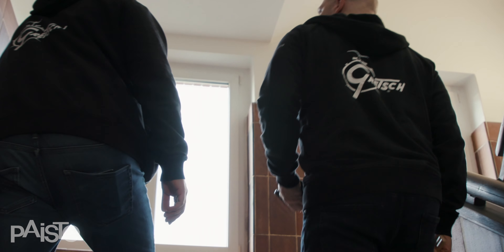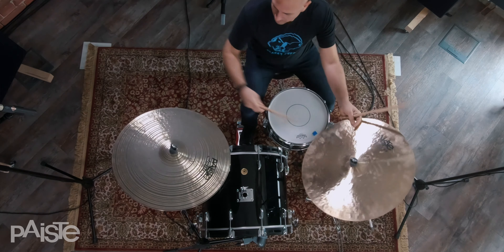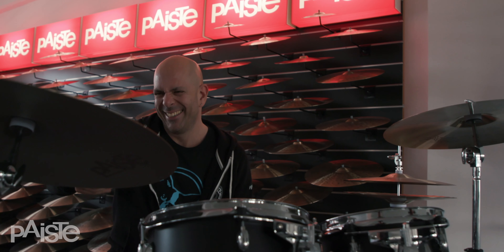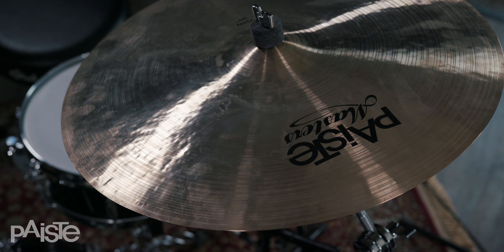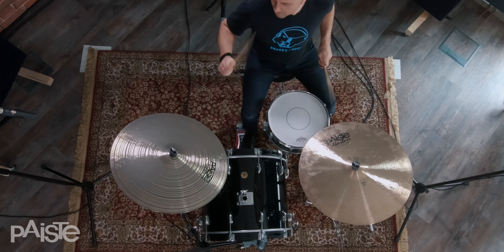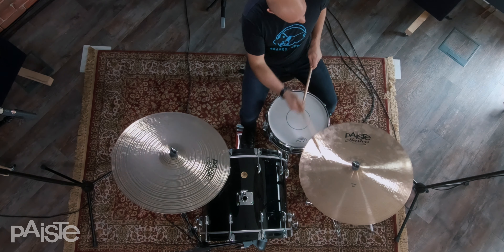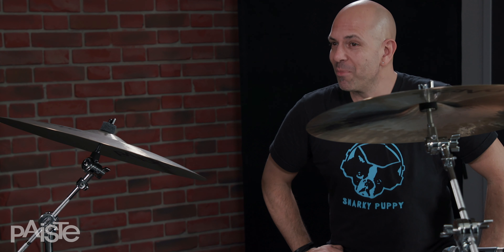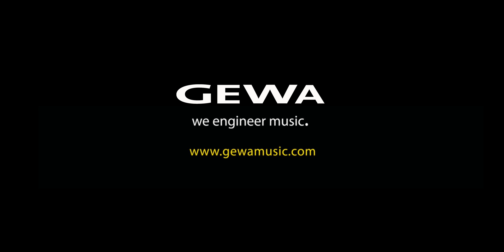PAISTE "Cymbal of the Day" - #1 Dave Anania's choice (EN)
GEWA drums invites Paiste artists to get their hands on their favorite cymbals or the ones they've never tried before.